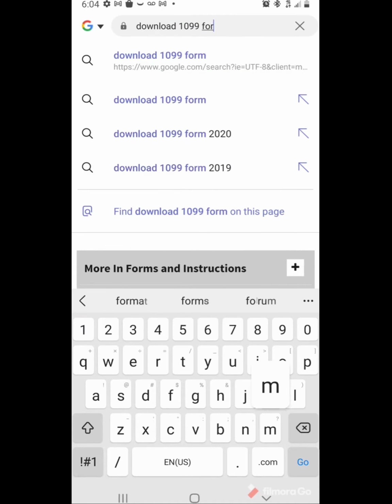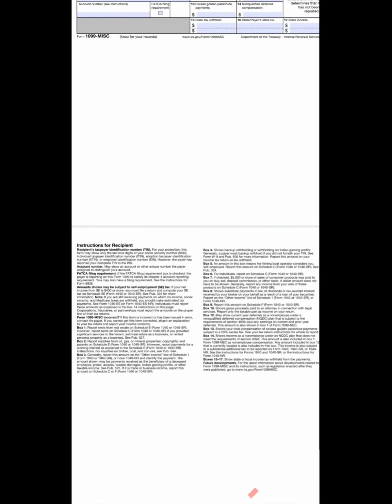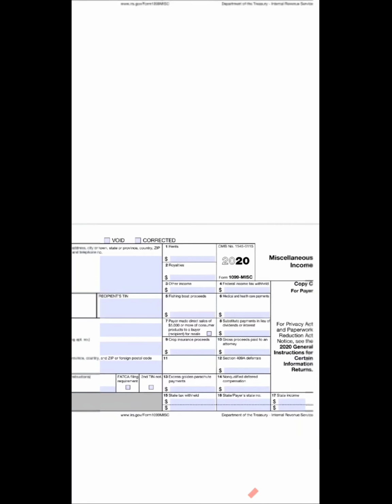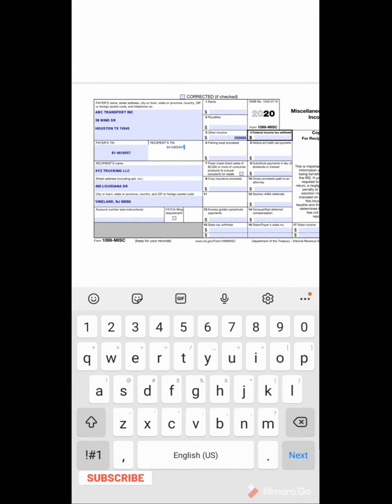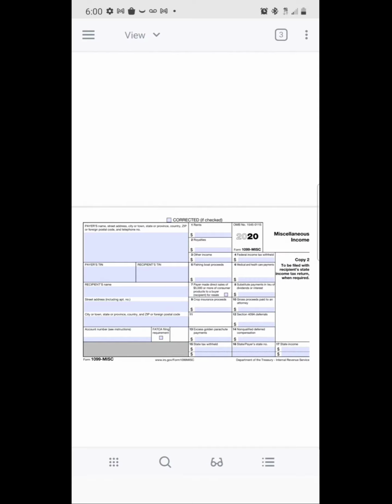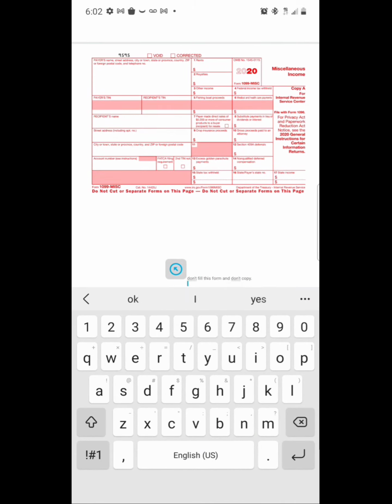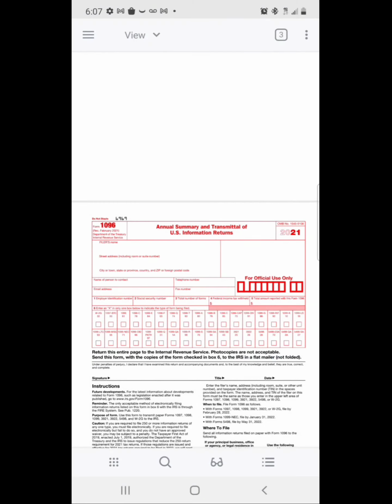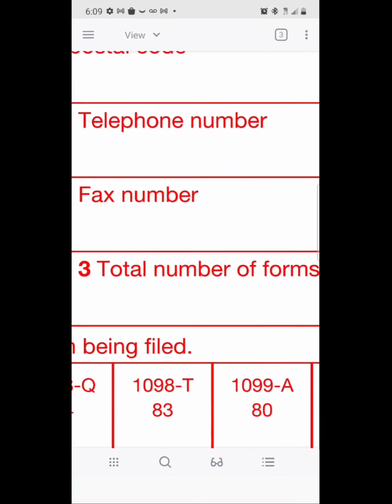How to issue 1099 to Independent contractors/truck drivers/owner operators? FREE (w9+1099+1096Forms)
How to issue 1099 to Independent contractors/ truck drivers/ owner operators?(w9+1099+1096 Forms)
how to fill 1099 form?
how to fill 1096 form?
what is w9 form?